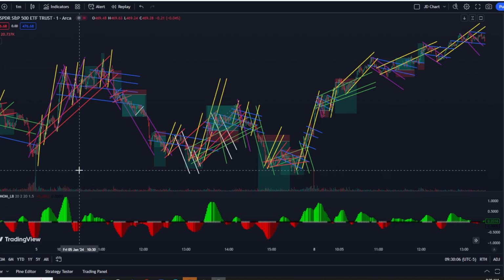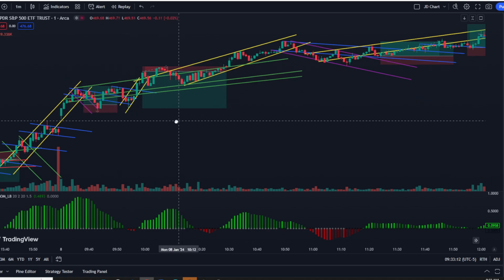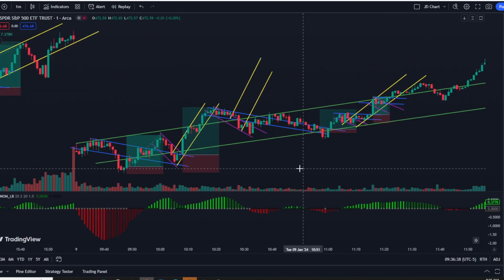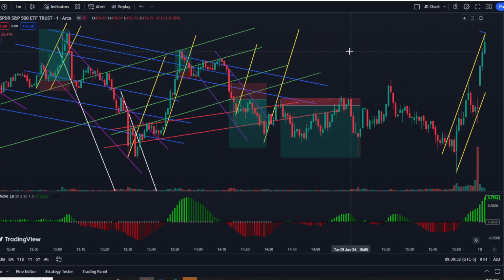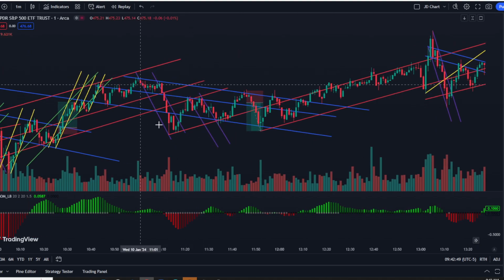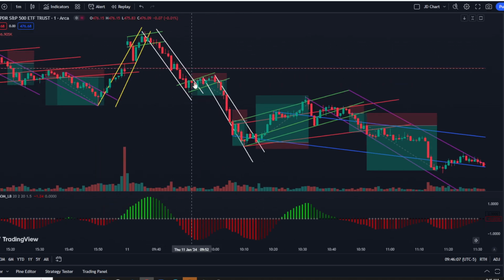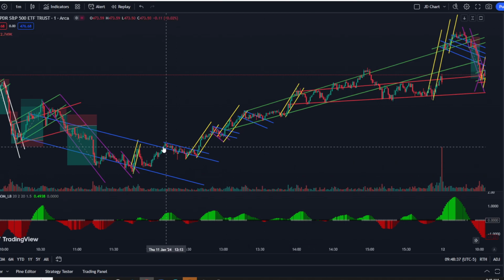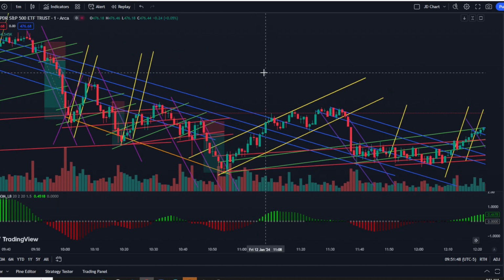Do we Rally or Dump? How to confirm the rally to ALL TIME HIGH - Spy Options Day and Swing trading.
What a great week to trade, the structure and algos were beautiful EVERY single day. If you know what to look out for and know how to stay disciplined, theres no reason you cant be making your salary every single day out of the market. The freedom that comes with this skill is unlike any other job or skill out there. Strong buying structure this week and a trap for the shorts the end of last week. For this coming week i will be looking out for the 5DMA to act as a support to keep us pushing up. There is no point in looking at shorts when there is only bullish structure being presented in the market.

Please leave me feedback on how i can make the videos better or if you prefer a daily/weekly basis on the videos. Please note, I am not a financial advisor and any information requiring investments in this video is solely for entertainment and documentary purposes only.

If you learned something or would like to follow me on the journey to millions please feel free to Like and Subscribe, it motivates me to keep making these YouTube videos although the first few will most likely not be the best.

Please note I am not a financial advisor, these YouTube videos are solely made for research and entertainment purposes to document my trading journey over a lifetime.

If you would like to learn more about what I do please check out my mentor Eric @SPYDayTrading  he is the best at what he does, and I am blessed to have such an amazing mentor, teacher, and motivator in this journey.

TRADING IS THE MOST DIFFICULT SKILL IN THE WORLD TO LEARN. IT IS NOT FOR EVERYONE. I CAN NOT GAURENTEE WINS OR LOSSES ON ANY INVESTMENTS AND THIS IS SOLEY FOR DOCUMENTATIONAL AND EDUCATIONAL PURPOSES ONLY!!!